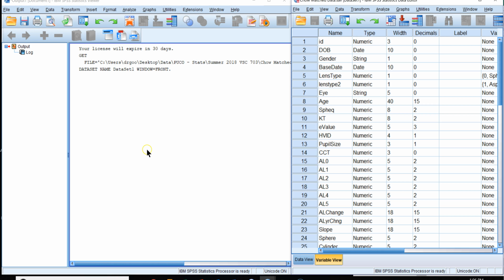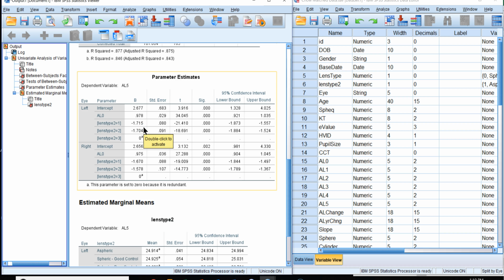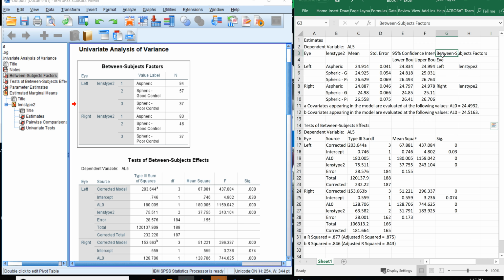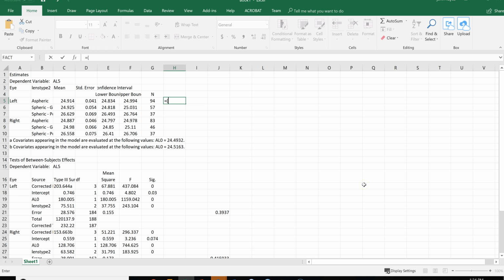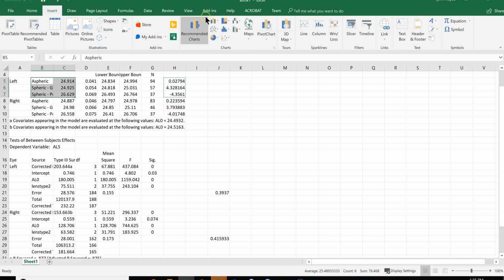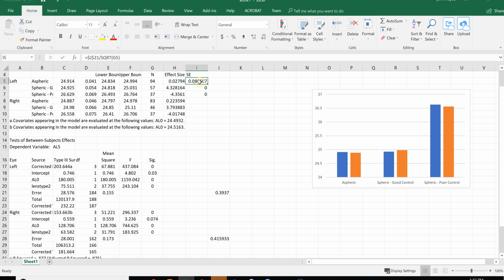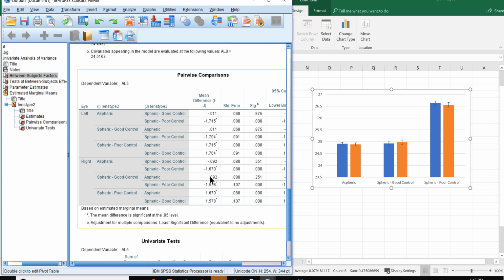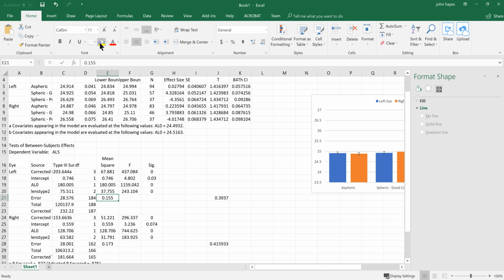Confidence interval for 84% CI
This video was made during a help session.  It is a little longer than usual.  We just taped during a session with no planning.  As usual, speed me up and pause when you need it.  The problem is the same as the homework.  Be careful because you will have to come up with the answer during the final without being able to follow along a video.